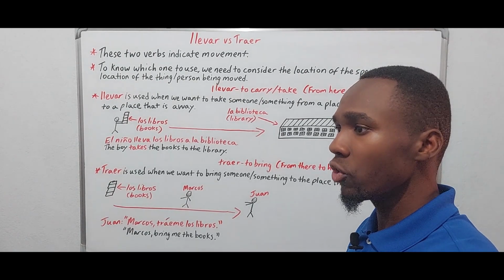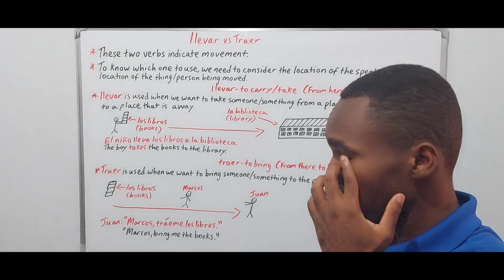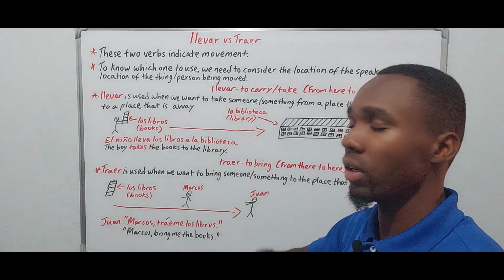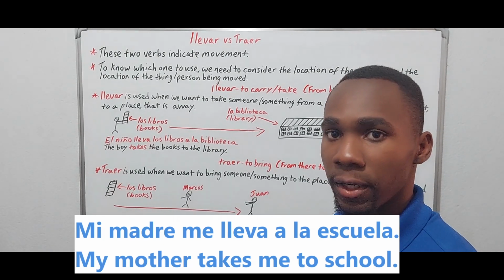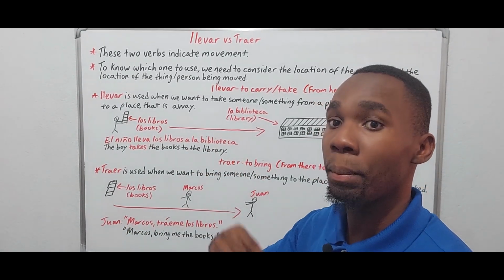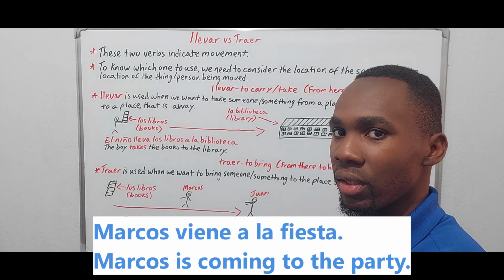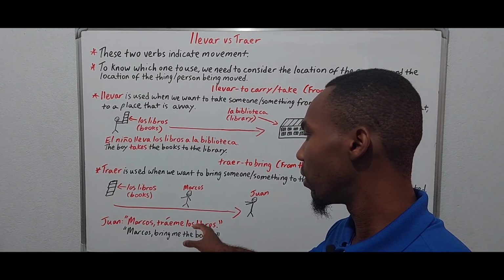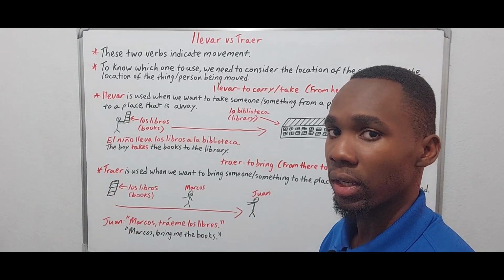Llevar vs Traer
In this video, you'll learn how to distinguish llevar from traer. These verbs are used to indicate movement, but they are used differently. After watching this video, you'll have a better understanding of these verbs.

Time stamps
0:00- Intro
2:33- Use of llevar
7:26- Use of traer